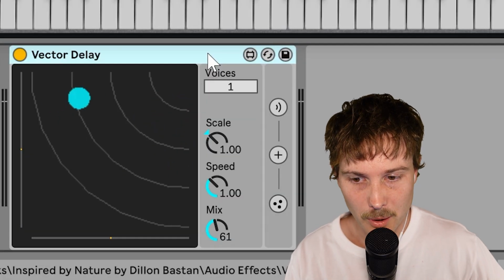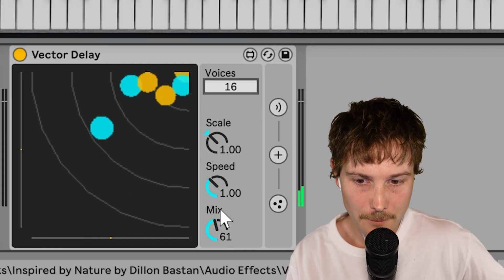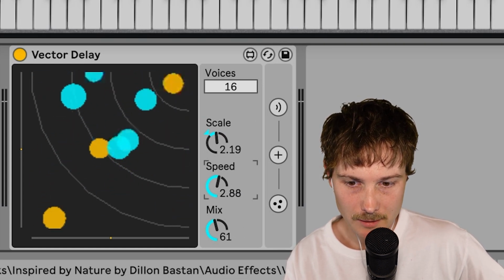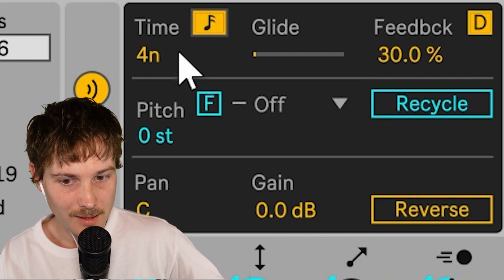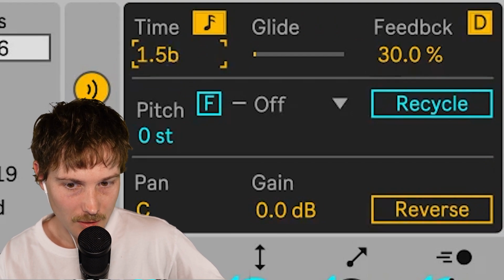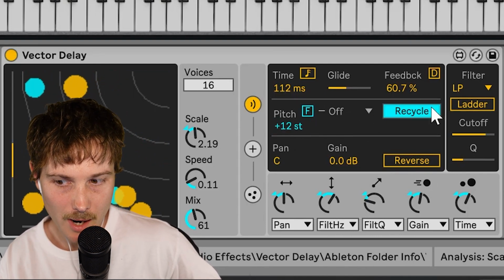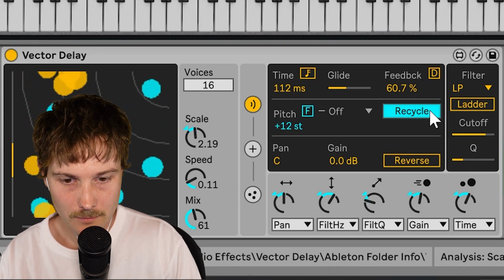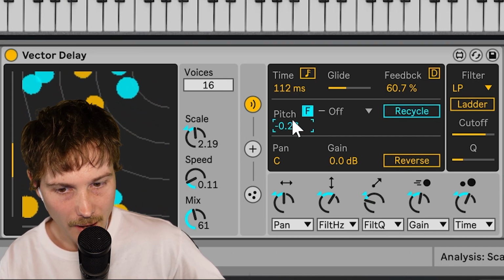unlock your full potential..